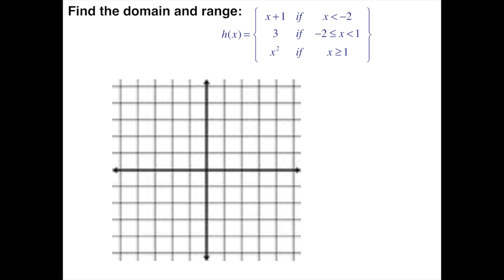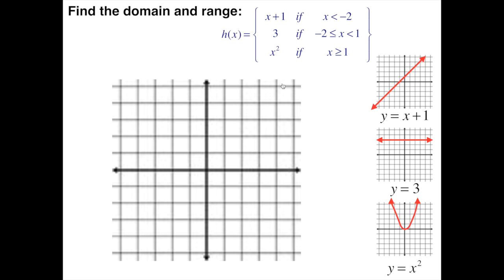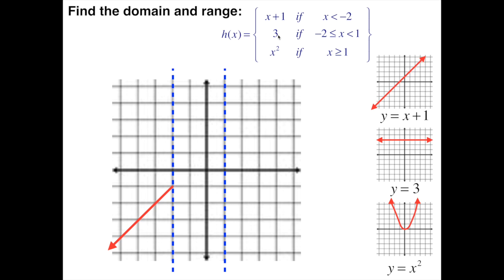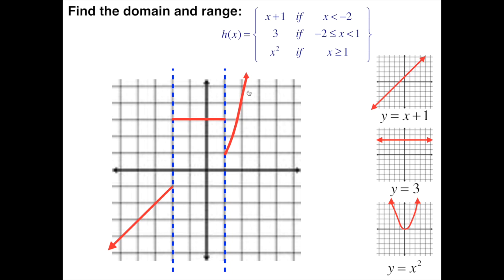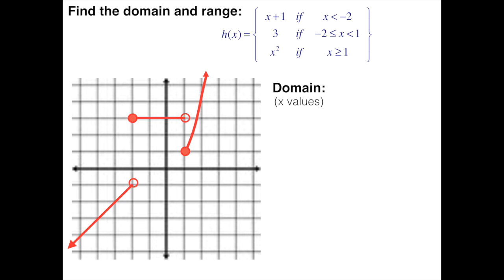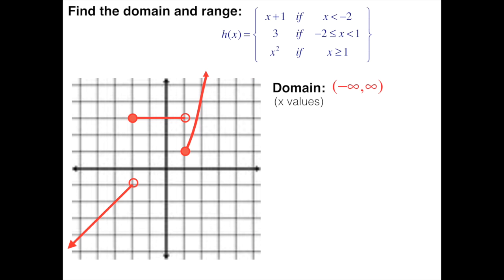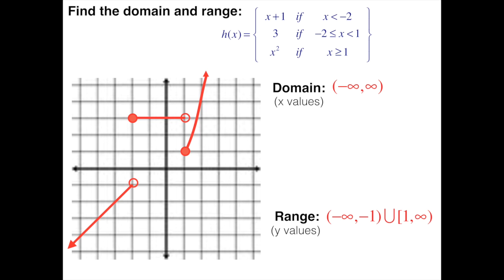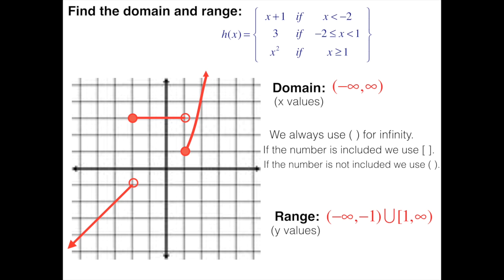domain and range piecewise function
This video is about domain and range piecewise function